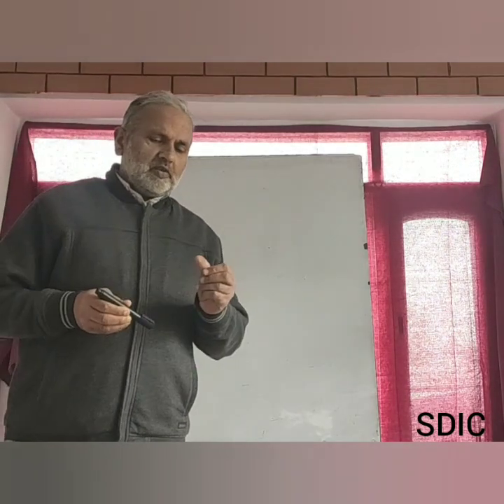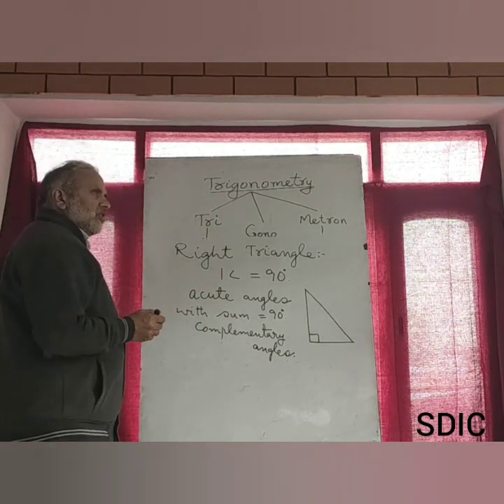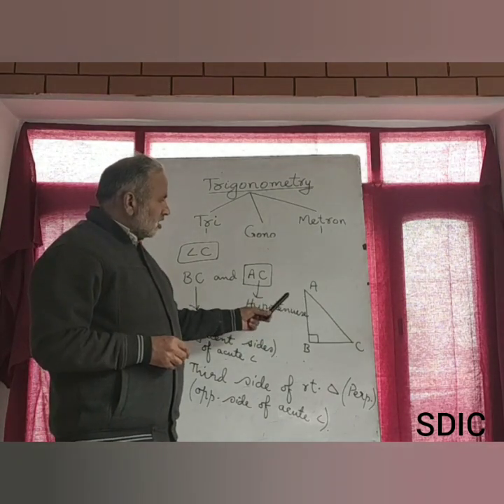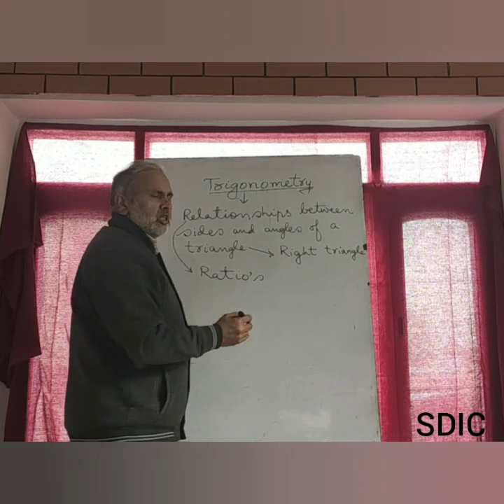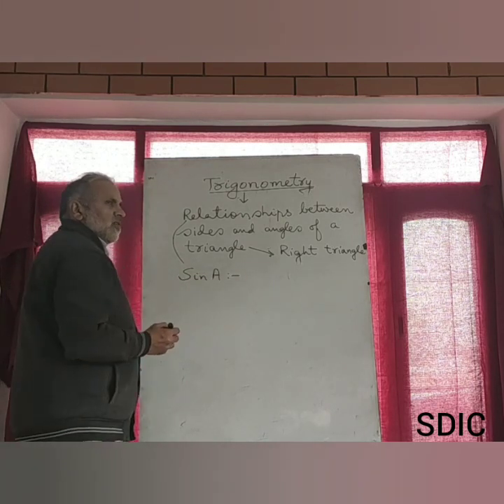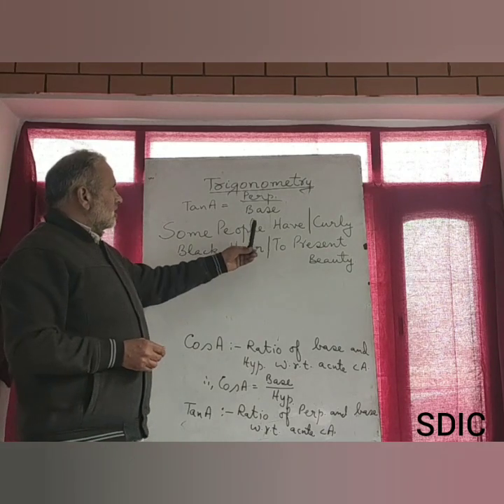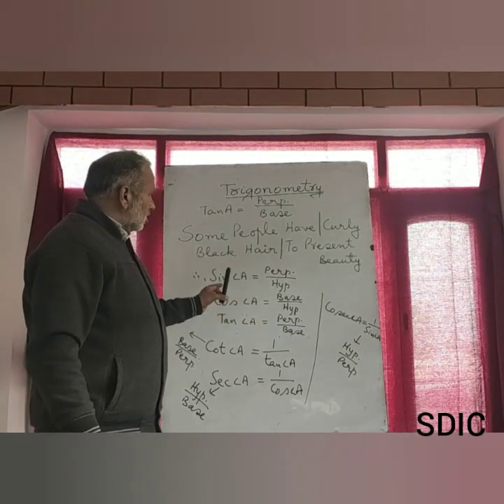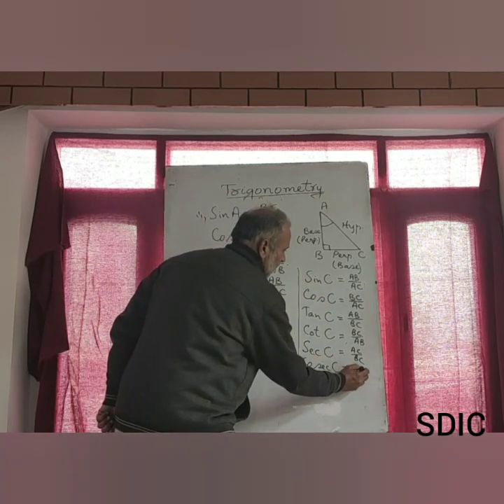Class 10th - Introduction to Trigonometry Lecture 1